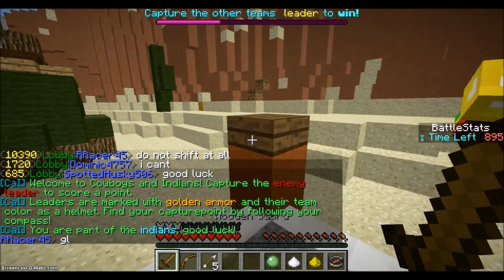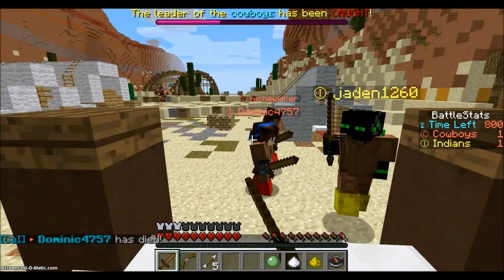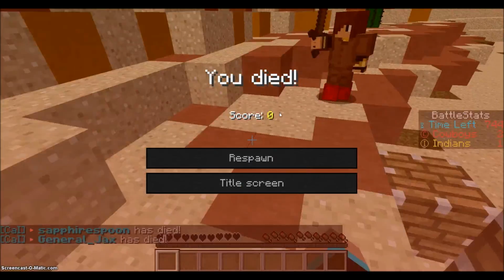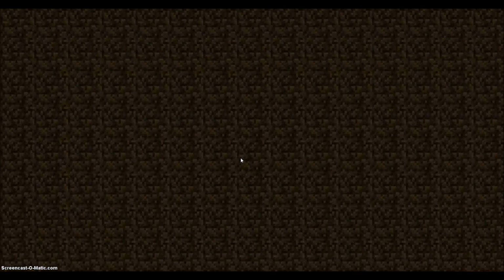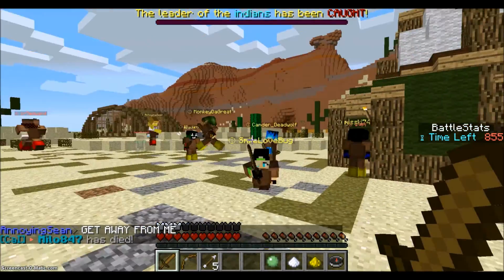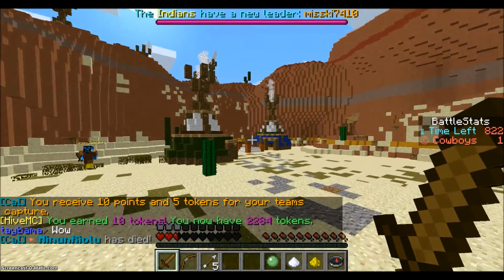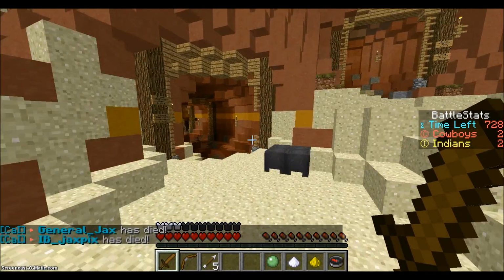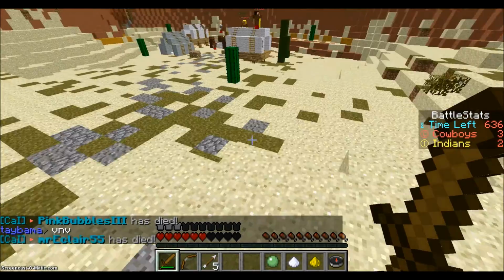Minecraft Cowboys and Indians Ep.1 : BAD TEEPEE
NO!!! BAD TEEPEE!!!